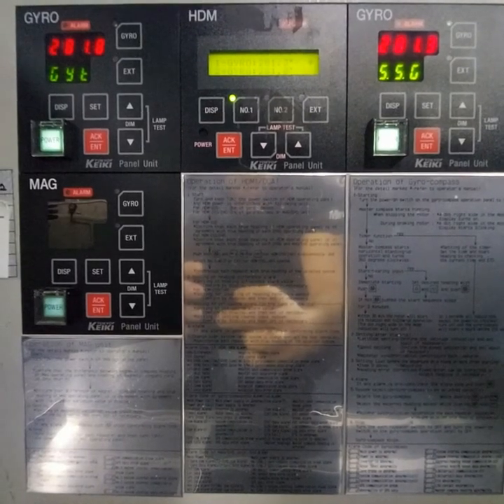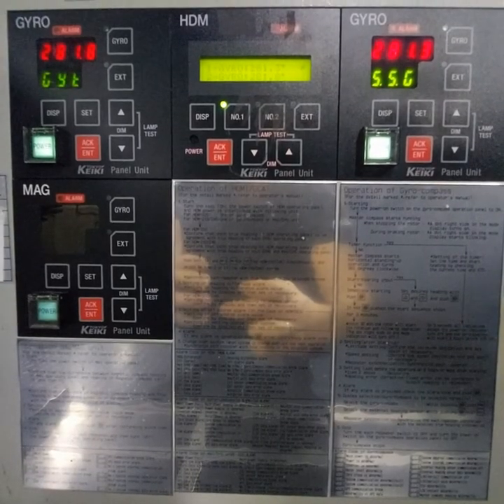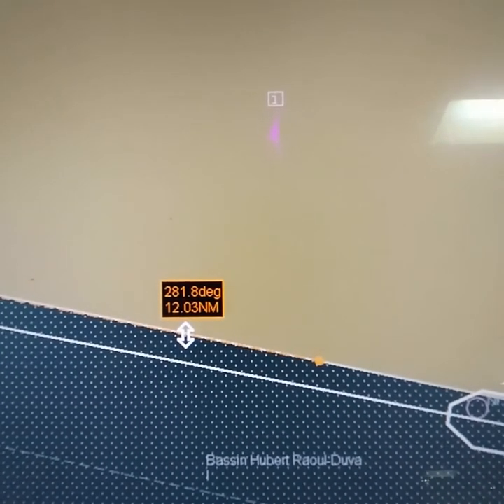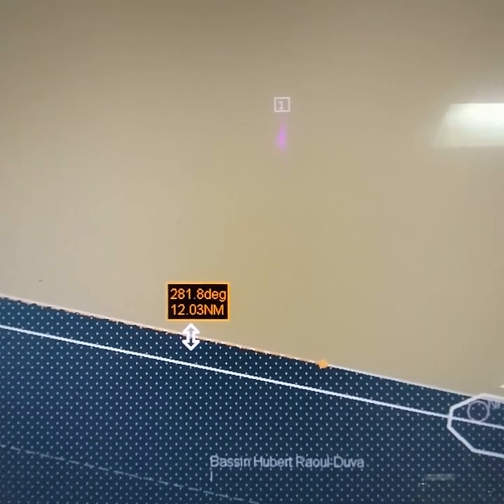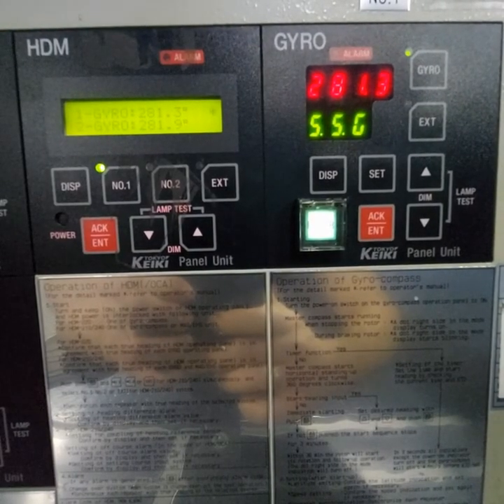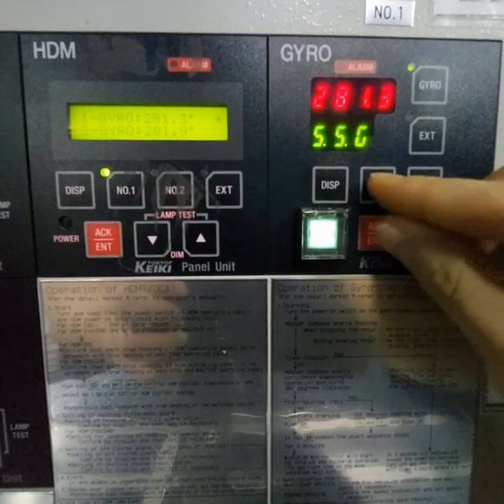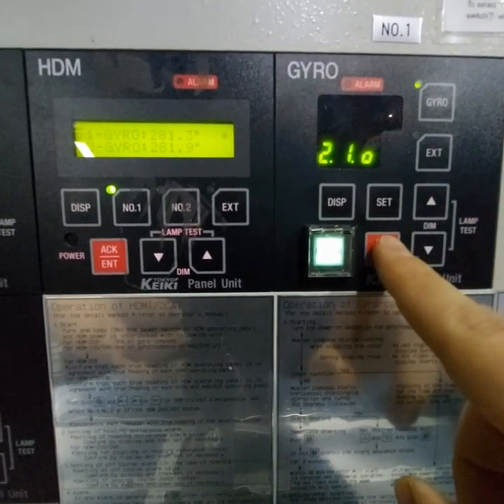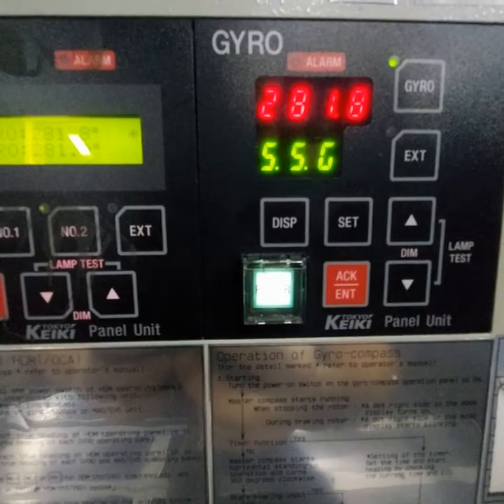HOW TO ADJUST GYRO COMPASS TOKYO KEIKI TG-8000/8500